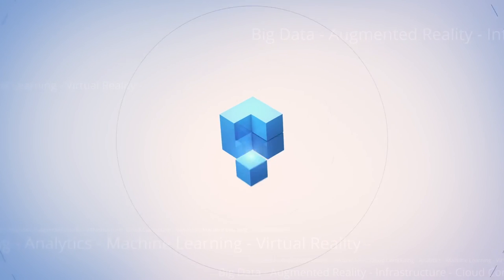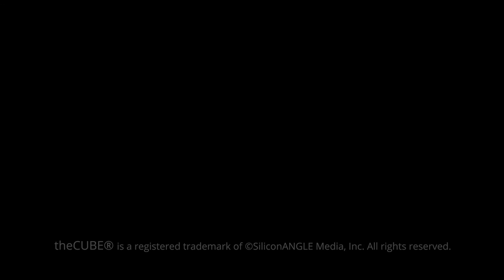Nikhil Chauhan, GE Digital | GE Innovation Day 2016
Nikhil Chauhan, Director of Product Marketing for Predix at
GE Digital, sits down with host Jeff Frick at GE Digital Headquarters in San Ramon, California for a special On the Ground segment.

GE’s Predix: designed for analytics when milliseconds matter

There are a lot of cloud analytics platforms out there, but you’ve never seen one quite like GE Predix.

Optimized for the unique characteristics of industrial environments, with their multitudes of machines and processing needs, Predix is designed to support complex systems in which application logic goes where it’s needed. That may be in individual sensors, networks of sensors, controller nodes, gateways, on-premise servers, the cloud and any combination of the above.

No two industrial companies have identical needs, and that’s why Predix was designed to provide the ultimate in flexibility for Internet of things (IoT) environments. “It’s a complete edge-to-cloud platform,” said Nikhil Chauhan, director of product marketing for General Electric Co.’s Predix platform. Chauhan recently joined theCUBE’s Jeff Frick (@JeffFrick) at GE Digital’s Innovation Day 2016 to describe the Predix architecture and what’s different about it (*Disclosure below).

Often that’s at the edge of the network, close to the source of data, where split-second decisions can have huge consequences.

For GE customers who operate equipment that travels at high rates of speed, such as locomotives and airplanes, “60% of the data that is collected loses value for analytics in just a few milliseconds,” Chauhan said. “You have to ensure that you have very short latency, and that is where edge computing can help.”

Other interviews in this series

GE Predix chief architect sees IoT analytics as a game-changer

How GE Predix tackles the unique challenges of the industrial IoT

GE seeks to simplify the industrial IoT’s mind-blowing complexity

The cloud is most useful for large-scale analytics in environments and in which connectivity can be assumed, but that’s not always the case in industrial companies. Sensors may be located miles from the closest cellular data signal or intentionally kept off-line for regulatory or security purposes.

“You really need to have both edge and cloud in tandem,” Chauhan said. Service-level agreements and regulatory requirements often specify timeframes for gathering outputs and making decisions. Predix is designed to work backward from a defined goal to enable designers to place computing power where it makes the most sense in order to meet uptime, safety, compliance and other requirements.

It does so in party by enabling developers to manage what data to keep and what to discard at a fine level of detail. “A typical airplane probably collects 10 terabytes of data every 30 minutes,” Chauhan said. “You don’t need to transmit every single bit to the cloud. Or think of a locomotive engine sensing exogenous data and making decisions on when to push the brakes. You don’t have time to go to the cloud for that.”

iPod shuffleSmart sensors will increasingly be able to take on analytics tasks of their own. Frick drew an analogy to Apple’s iPod Shuffle (right), a low-end version of the music player that has no screen. Many people were baffled by Apple’s decision to leave out something that they considered to be an essential element at the time of the Shuffle’s introduction in 2005, but the intended usage scenario didn’t mandate it. In the same way, sensors can be imbued with smarts without having to become full-blown computers.

GE is actively courting developers to build an ecosystem around Predix, Chauhan said. “We need a village to support us.” The company intends to act as an integration point and single point of contact. “Customers have to make sense of the data that’s coming off of GE and non-GE equipment,” Chauhan said. “The point is to provide a standard, scalable software framework that can work across a variety of machines, whether from GE or others.”

Visit Predix.io to download the software development kits and begin your own industrial IoT journey.

* TheCUBE, owned by the same company as SiliconANGLE, was the paid media partner at GE Digital’s Innovation Day. Neither GE nor other participants have editorial control over content on theCUBE or SiliconANGLE.